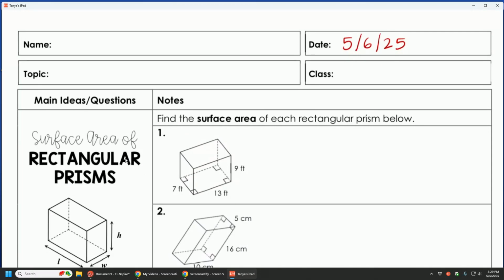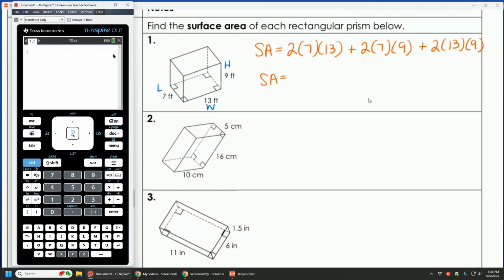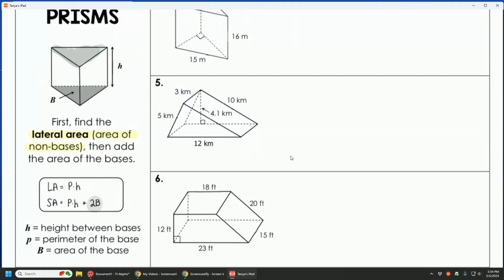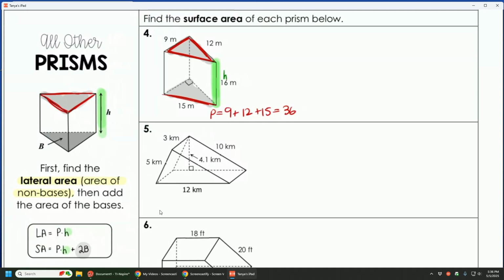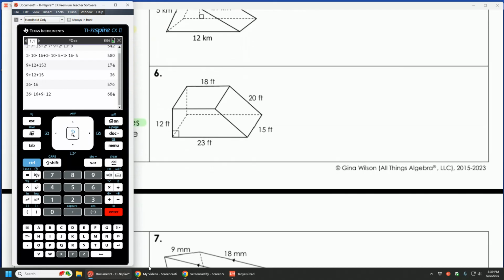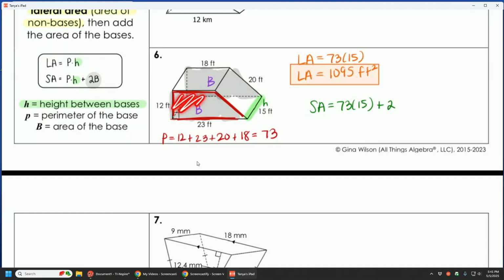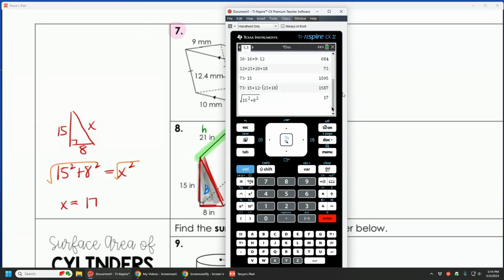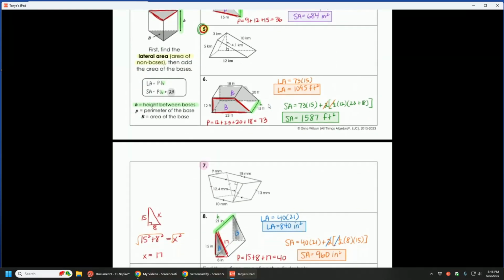Geometry – Surface Area of Prisms and Cylinders